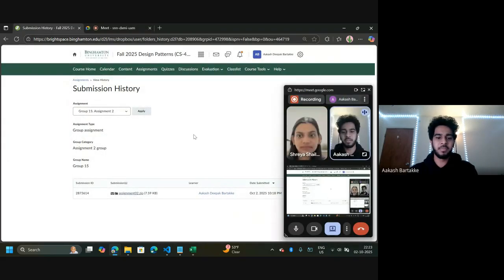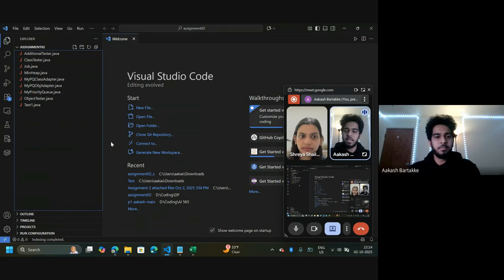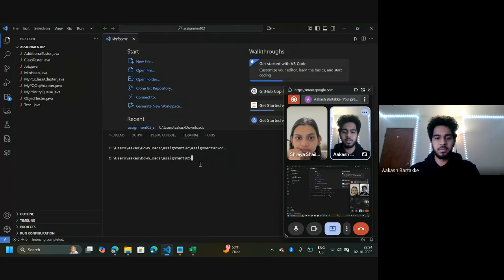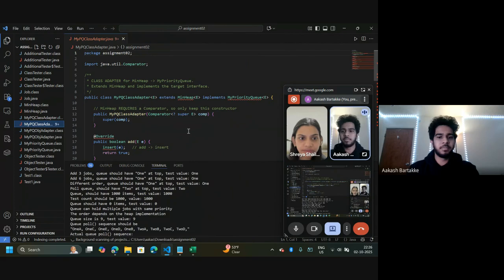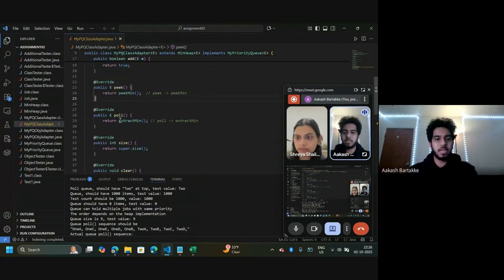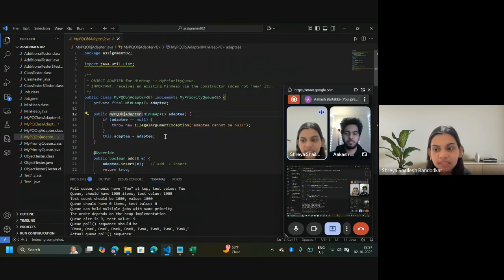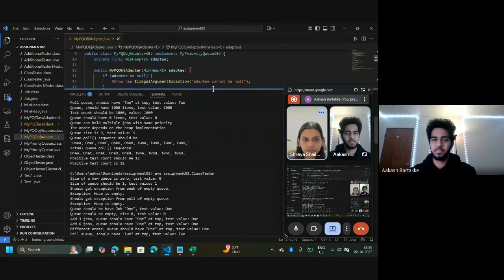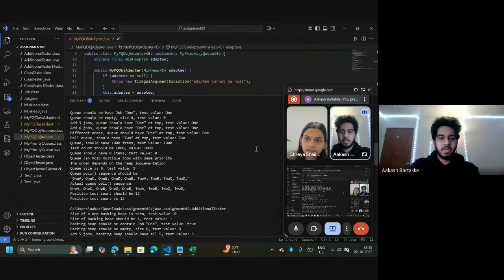Design patterns fall 2025 assignment 2